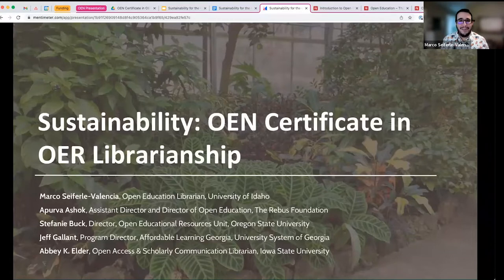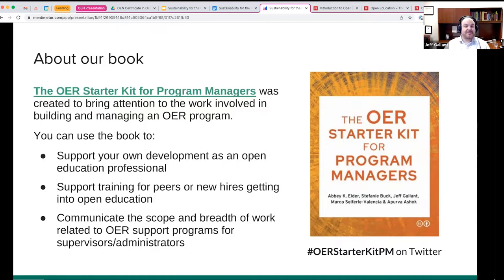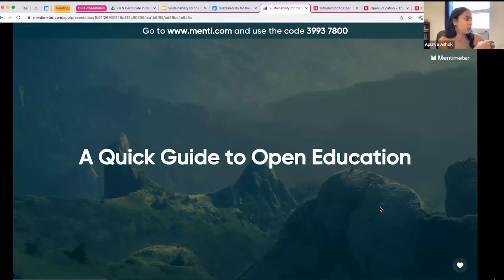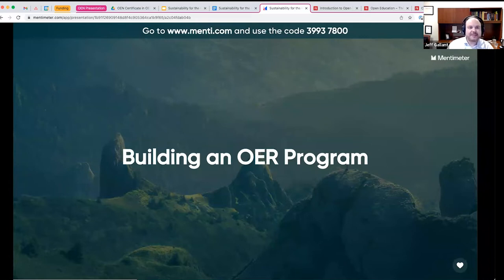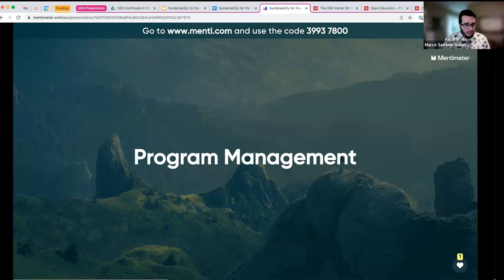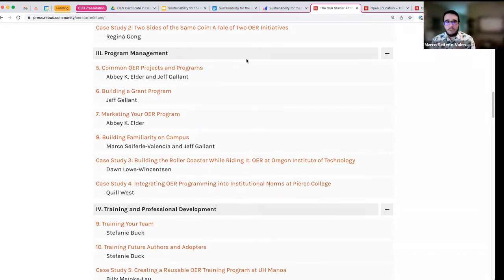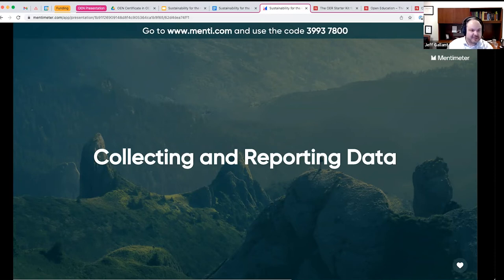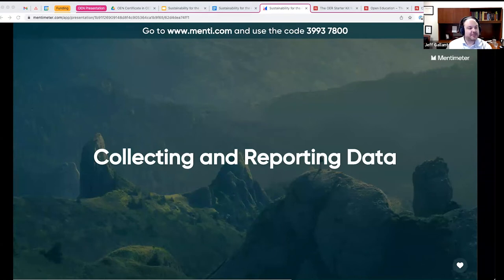Synchronous Session: The OER Starter Kit for Program Managers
Find out more about the OER Starter Kit for Program Managers from a few of the authors who created it, and learn how it might assist you as you grow your open education movement.